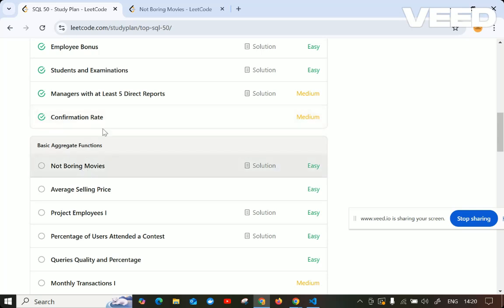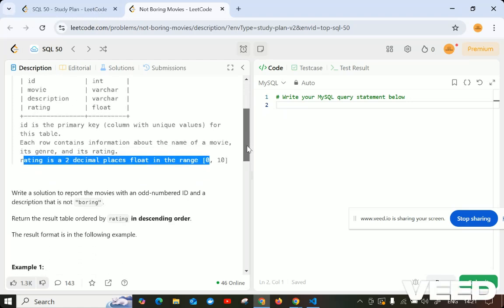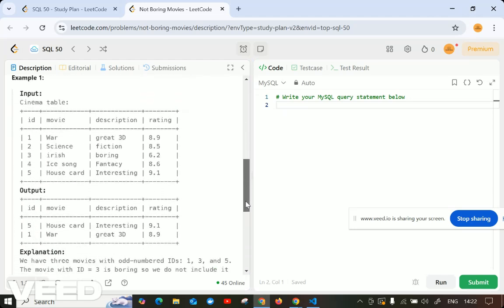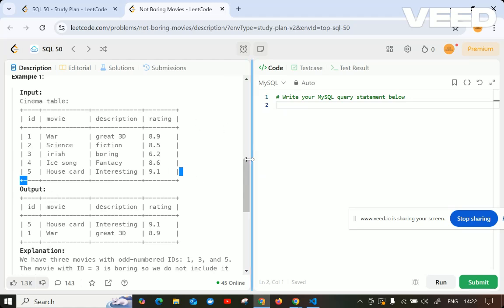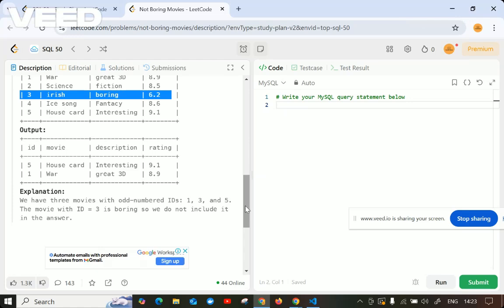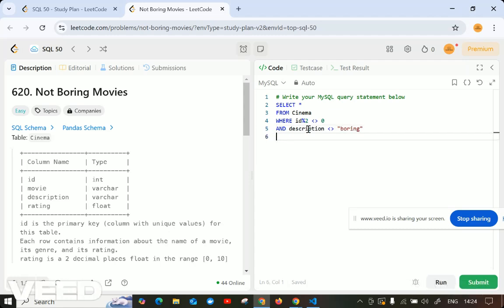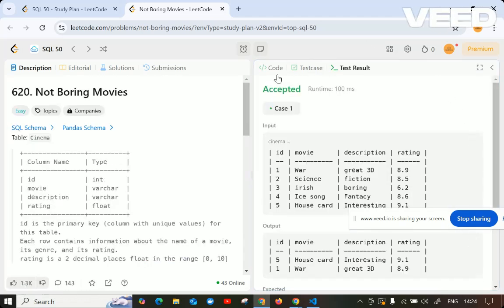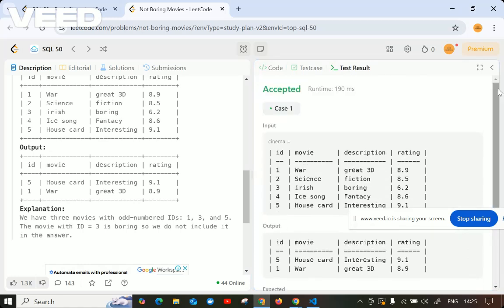Not Boring Movies | LeetCode SQL 50 | SQL Solution